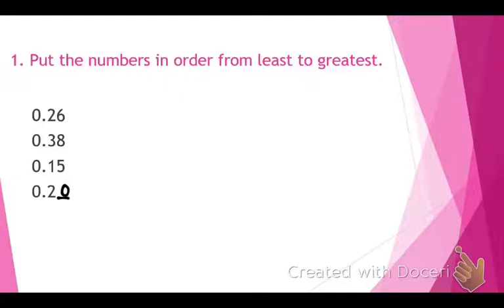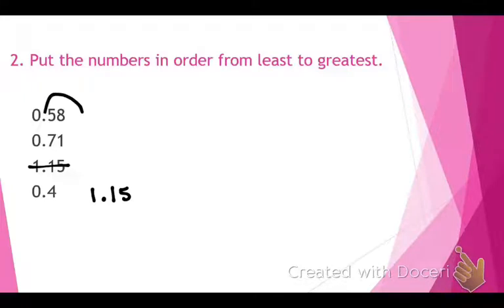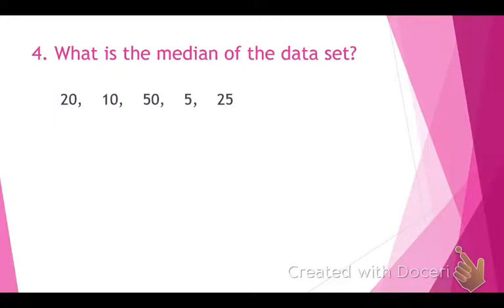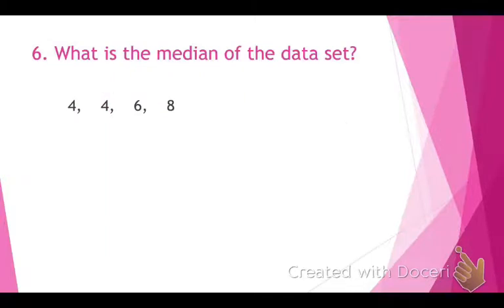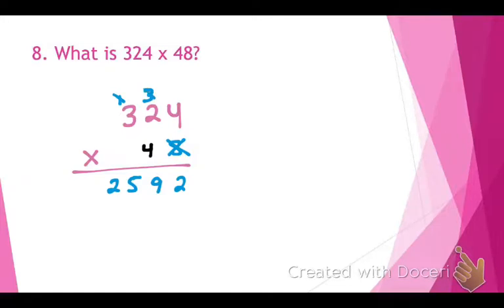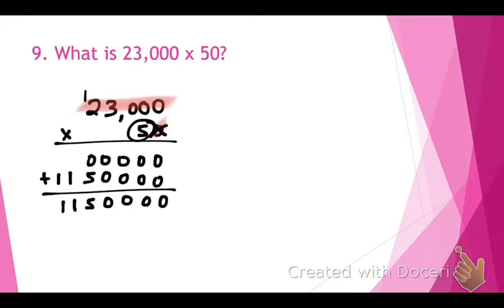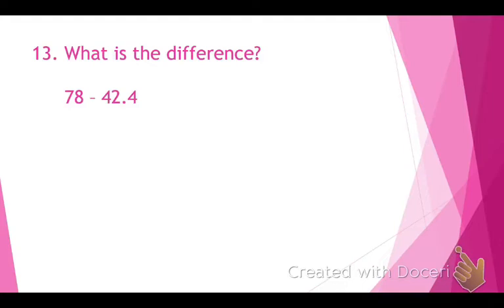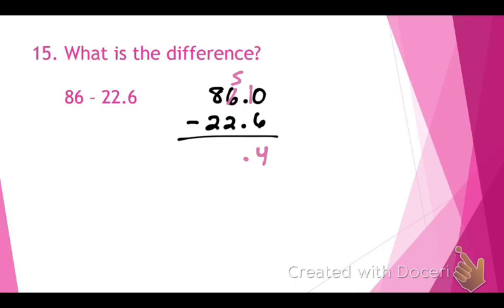MAPS Review: Day 2